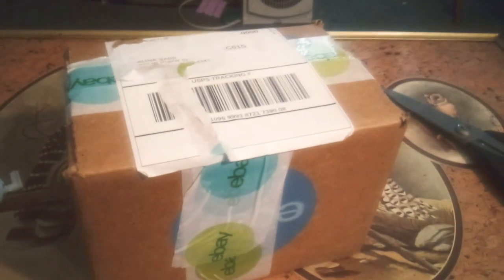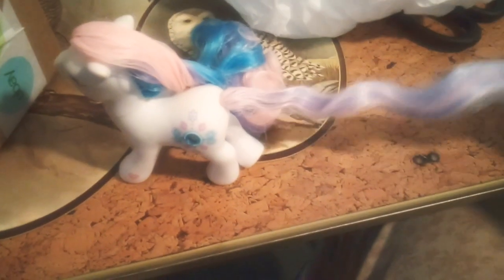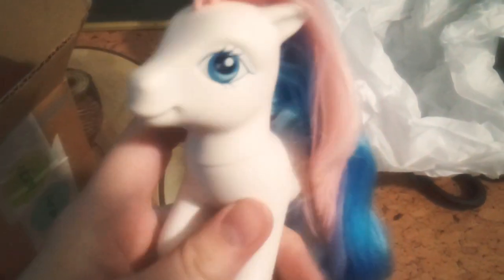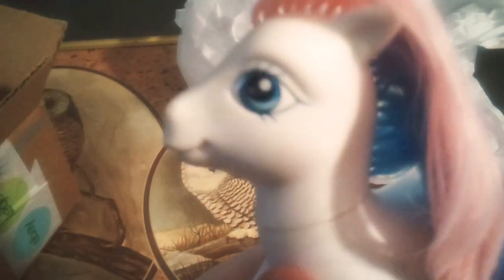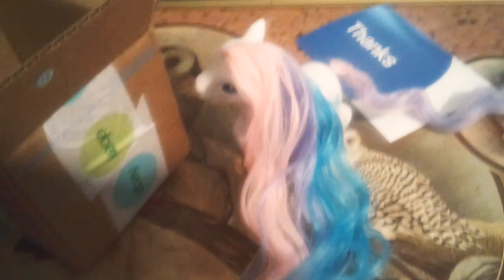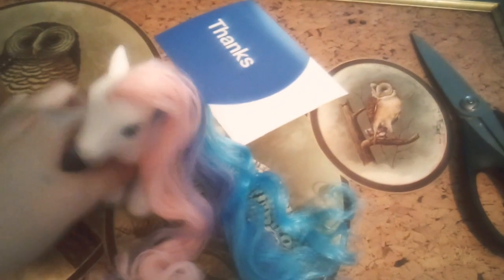Came in the mail today my Little pony 😍😻💙